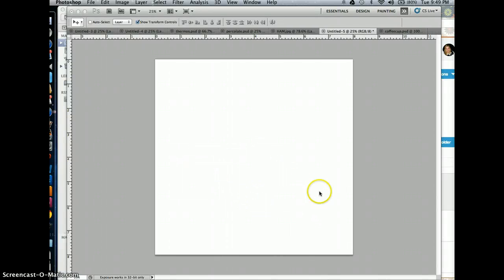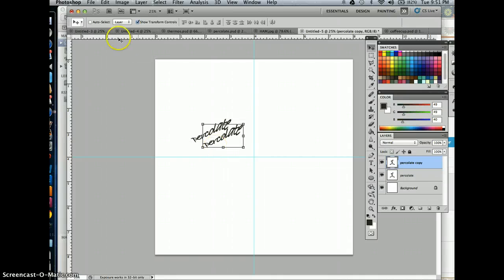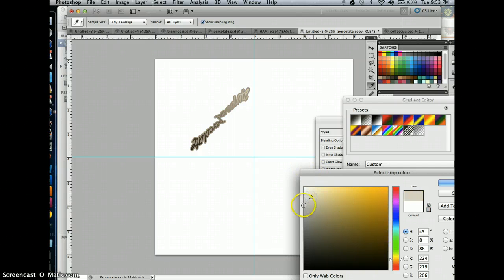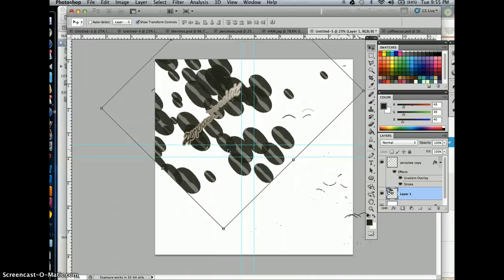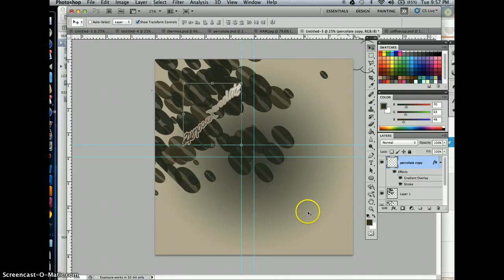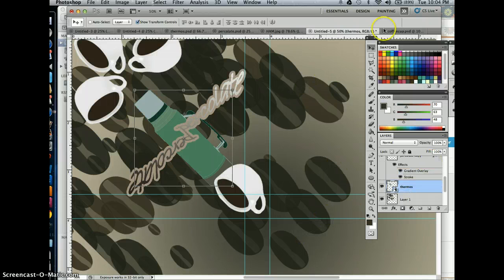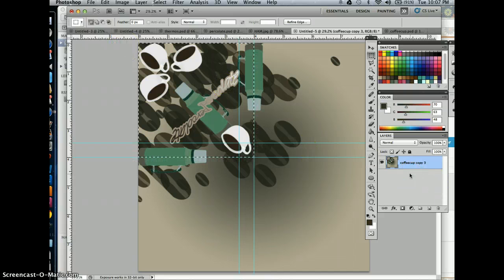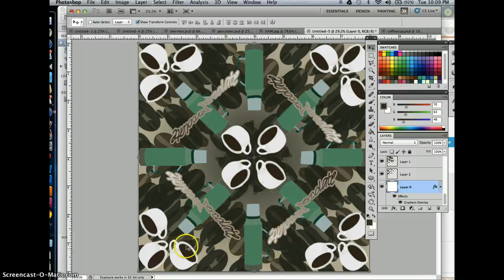HOW TO MAKE A DIGITAL MANDALA IN PHOTOSHOP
THERE IS A NEW VERSION OF THIS VIDEO THAT I'VE LINKED TO AT THE BEGINNING OF THIS ONE. A tutorial for my class on how to assemble a digital mandala. Original Project from: Refrigeratorgood.com